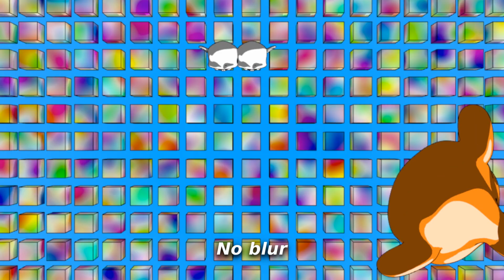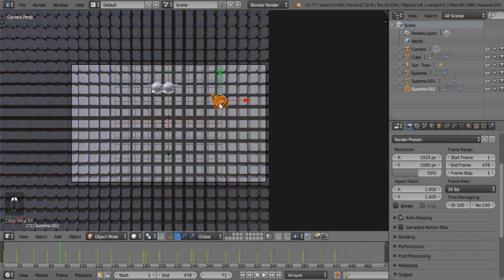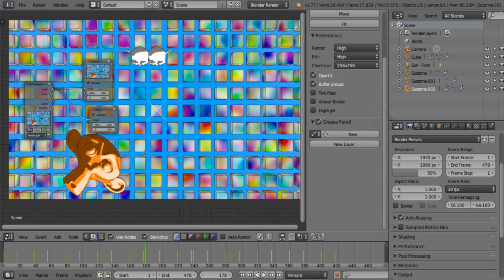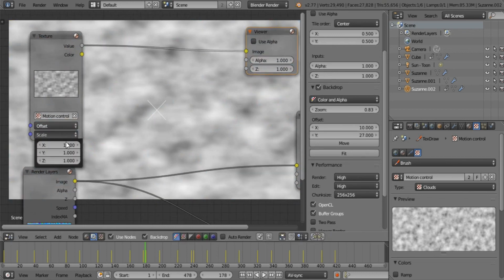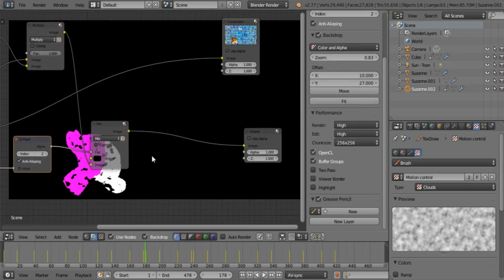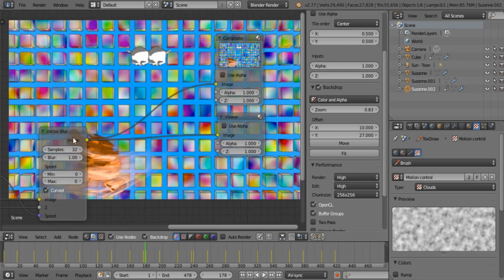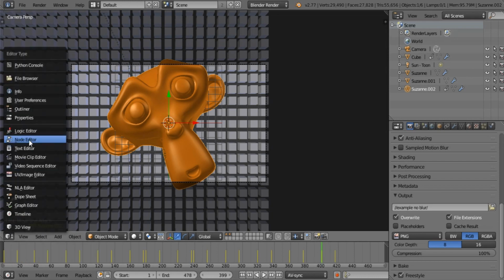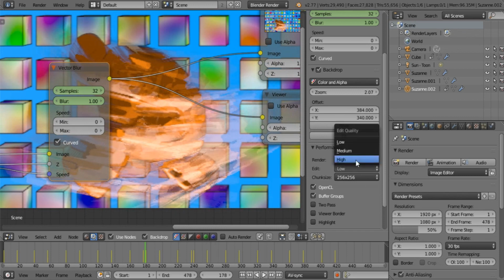Motion Blur [Tutorial]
Hey all!

With this video we are on video 9! Wow!

Now, recently, someone posted on their twitter account their experiments in doing exactly what I do; getting those 2D techniques into 3D space and it was very inspirational. To see his twitter, you can go here:

The music is an old composition of mine. It's such a happy tune to me.